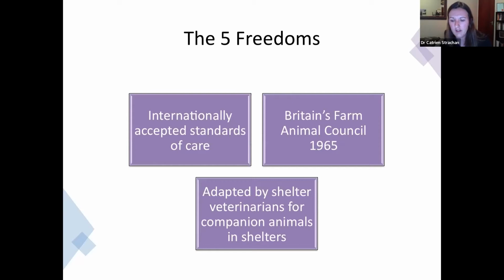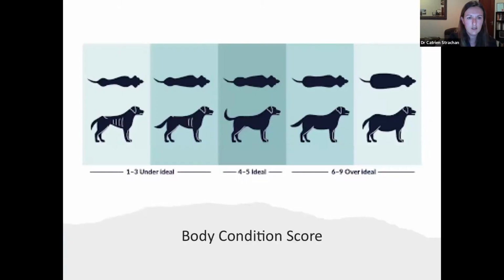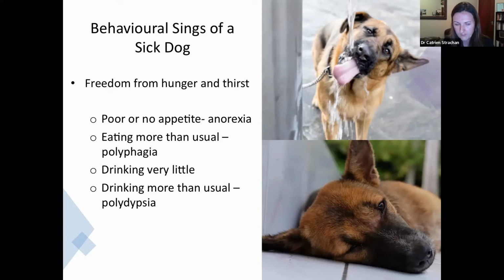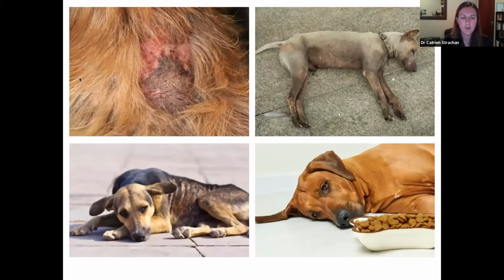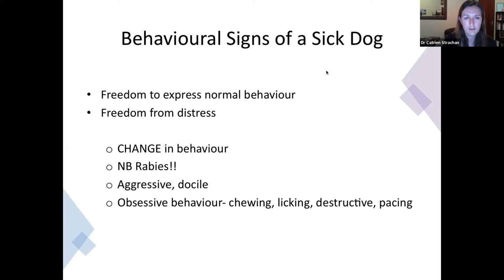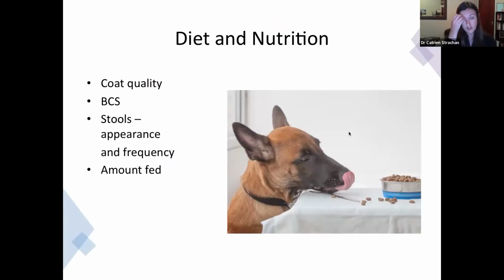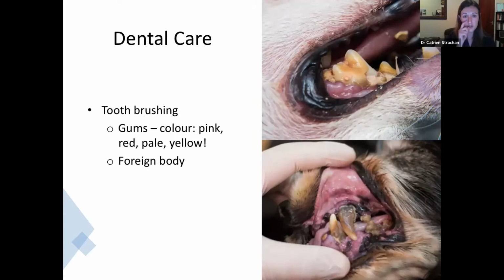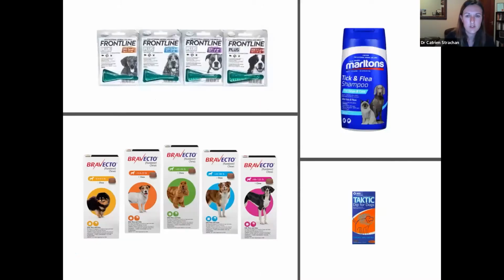General Care of your APU K9 In The Context Of The 5 Freedoms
Dr Catrien Strachan talks about The General Care of your APU K9 Partenr In The Context Of The 5 Freedoms